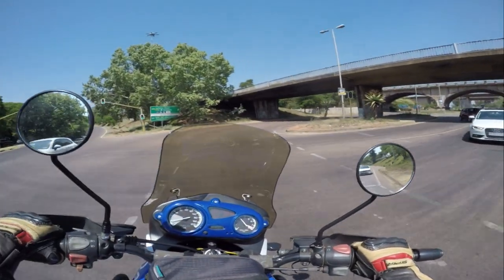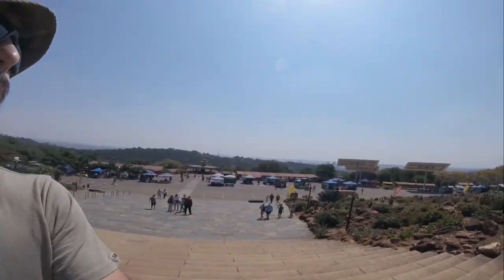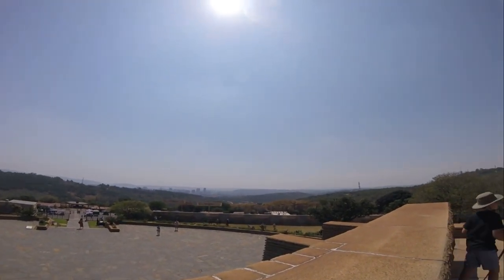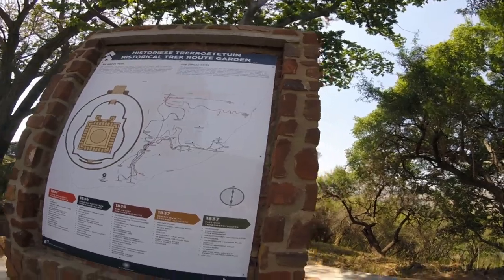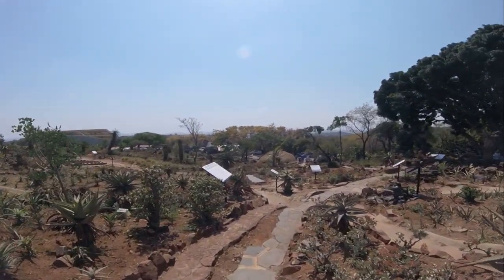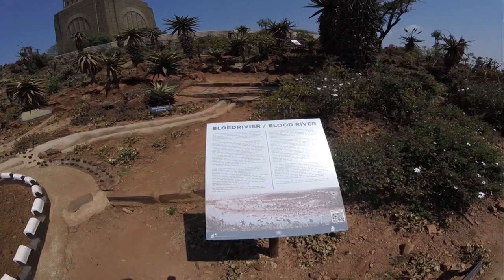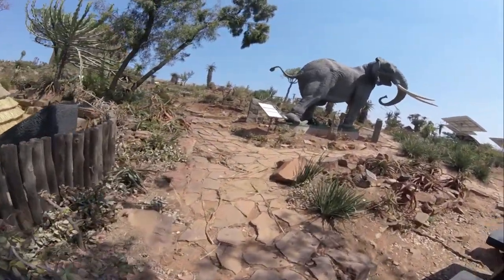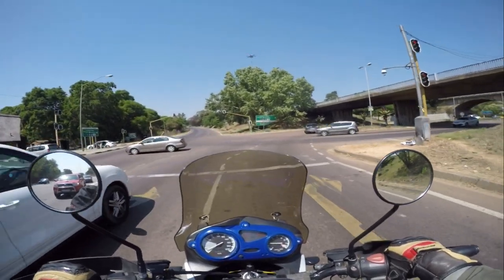Heritage Day at Pretoria's Voortrekker Monument: Celebrate National Braai Day!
In this series about Pretoria I visited the Voortrekker monument on Braaiday.
Join me where I will be showing you inside the Hall of Heroes and take you on a journey through the Great trek where the Dutch farmers started moving through the wilderness of South Africa during the early 1800s